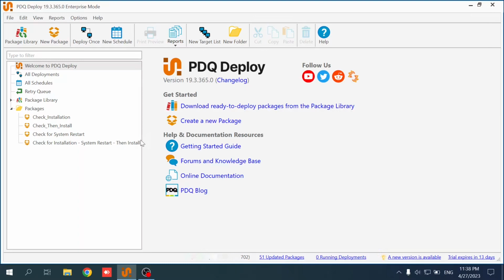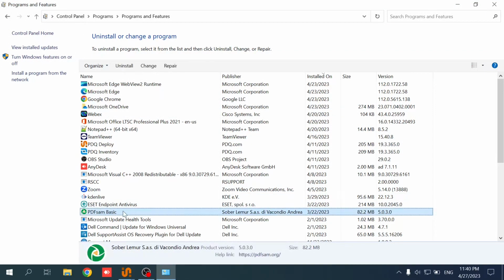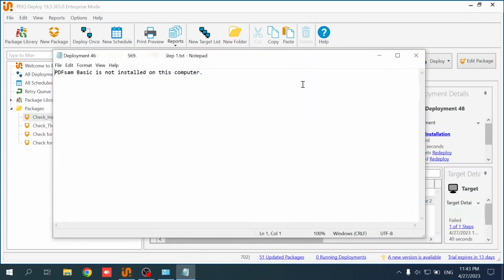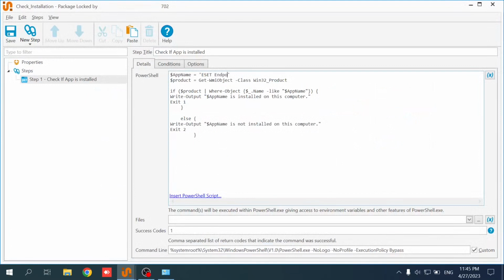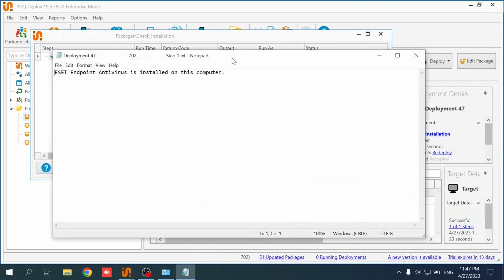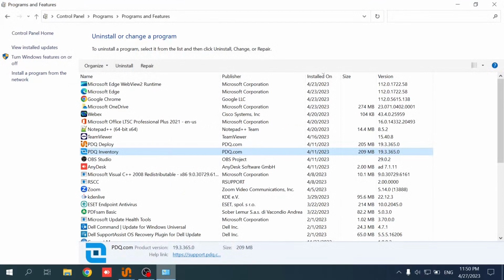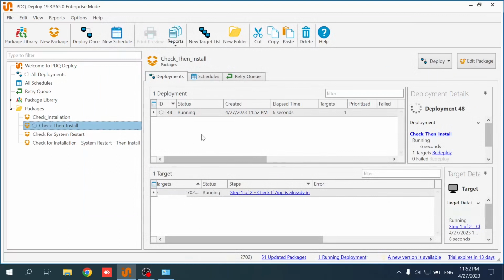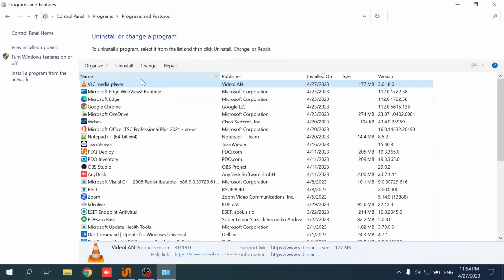Install and check software applications on client machines through PDQ and Powershell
This video goes over how to install and uninstall applications on client machines. The tutorial covers details such as checking if the device has the application already installed and proceeding with the installation if it's not.

Additionally, we demonstrated the creation of a PowerShell script to check for the existence of a specific application and explained how exit codes indicate a successful installation. We also showcased the difference in application installation status on two machines - one with the application installed and the other without. Furthermore, we discussed viewing the installation process's deployment status and success rate.

Overall, this video provides valuable insights into applications' deployment and installation processes using PDQ Deploy and PowerShell.